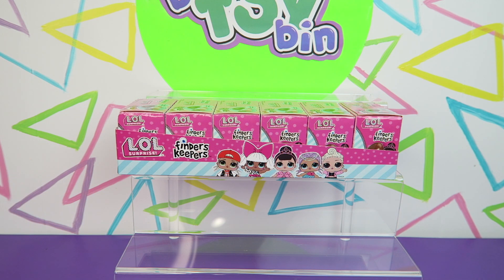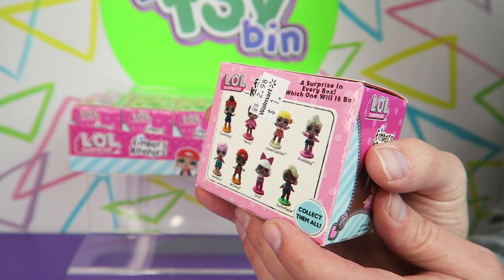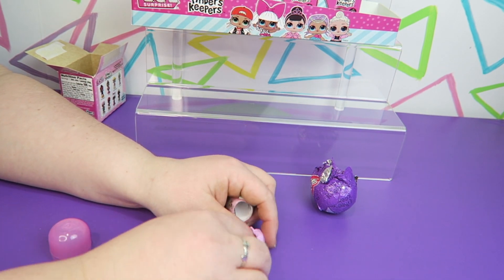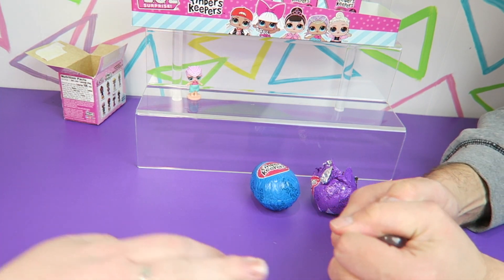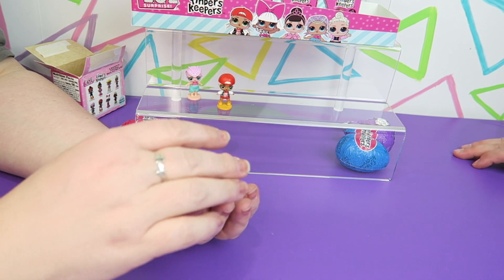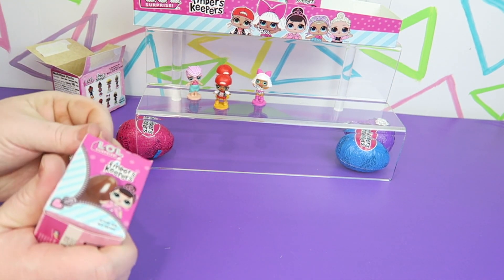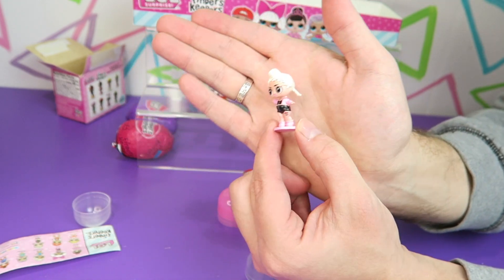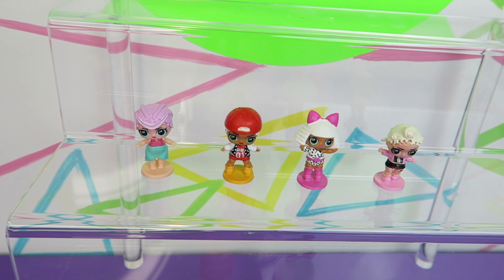LOL Dolls in Chocolate Eggs? Finders Keepers LOLs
We found some of the Finder Keepers Chocolate Eggs at Walmart on Clearance and we had to pick them up because they were LOL lils! We had never seen them before!